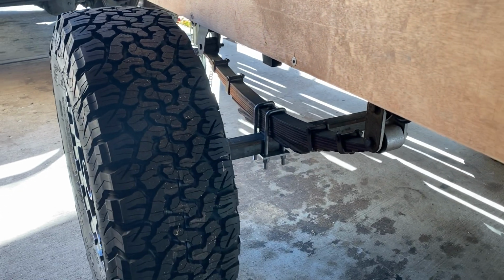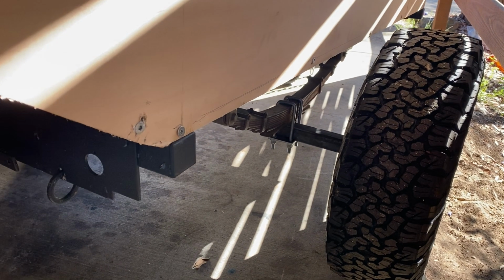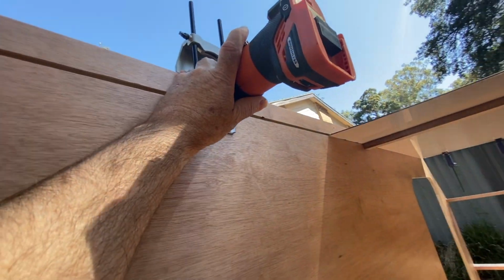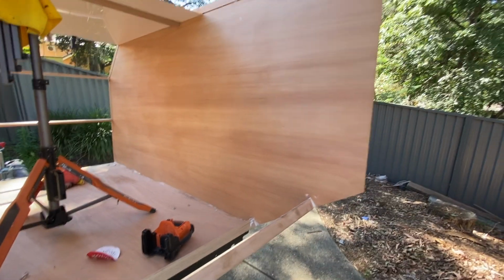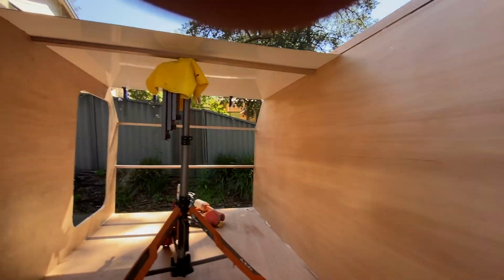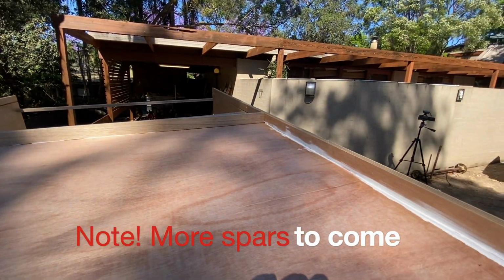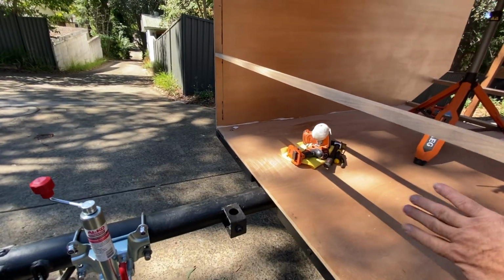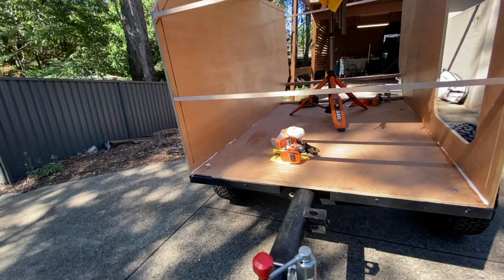Overland Camper Build -Fridge Box and internal lining preparation - Project TJ - Ep 48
Welcome to Project TJ - Episode 48 - Overland Camper Build - Fridge box and interior roof sheet

In this episode, I construct the campers fridge box and prepare for internal roof sheeting

Please be advised that I'm just a guy who enjoys repairing and modifying his Jeep. As such, any mad spanner skills that you may see aren't guaranteed to work for you. Please make your own decisions and if in doubt, consult an expert.